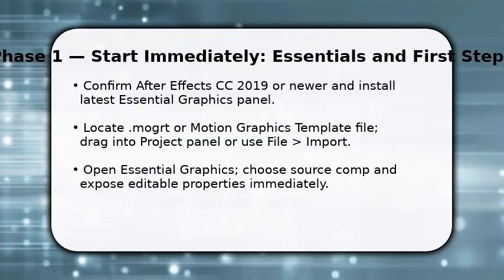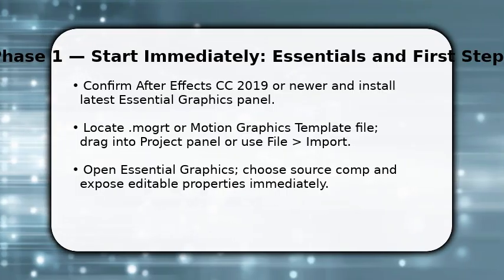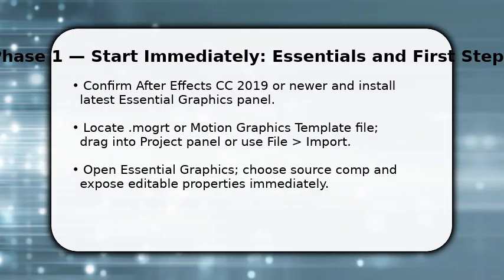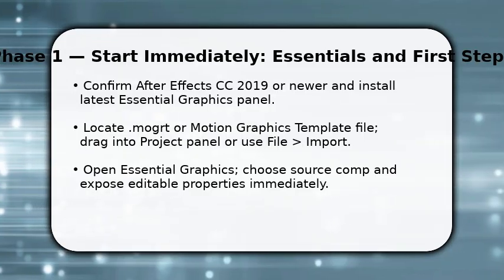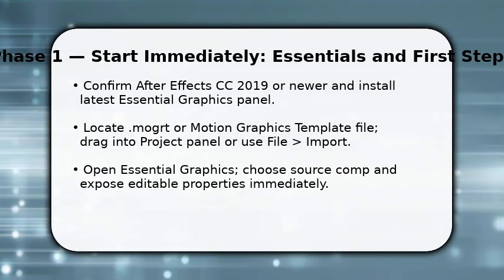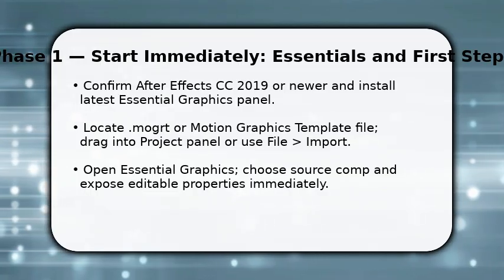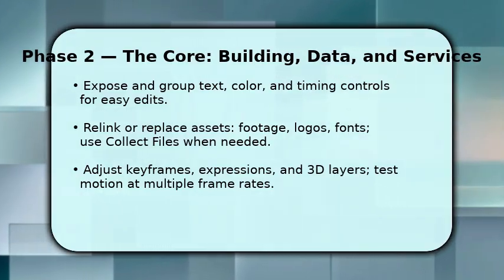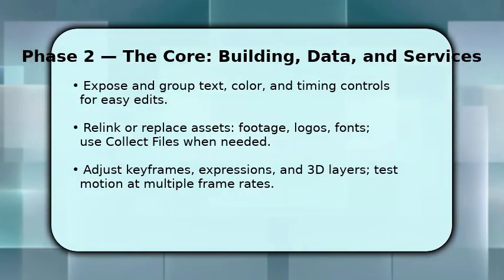How to Use Motion Graphics Templates in After Effects (only Way)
How to Use Motion Graphics Templates in After Effects (only Way) | 🔒 Surfshark VPN Deal — Stay private and secure. $1.99/mo + 3 Months Free ▸

Dive into the world of visual storytelling by mastering motion graphics templates in After Effects. This tutorial guides you through each step, ensuring a seamless integration for your projects only way.

Motion Graphics Templates,